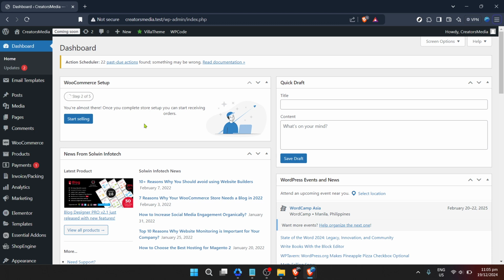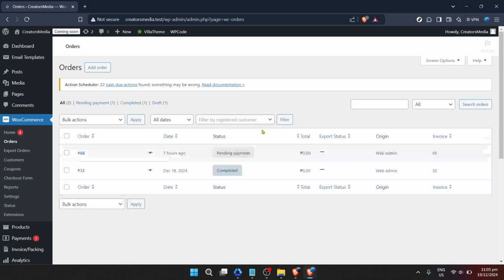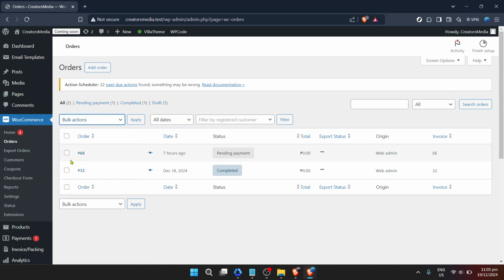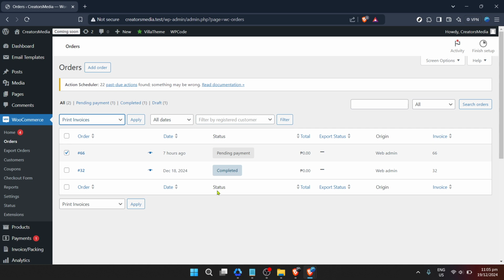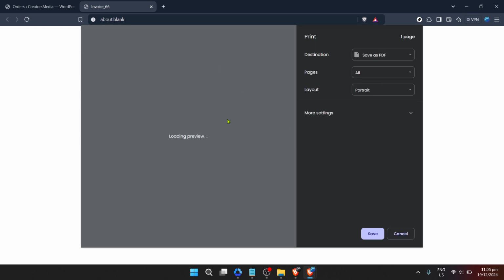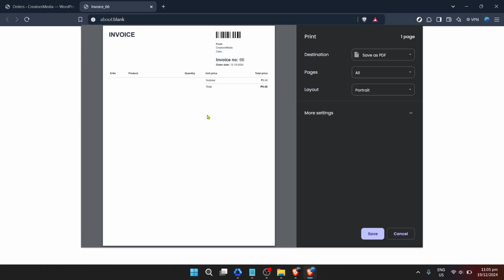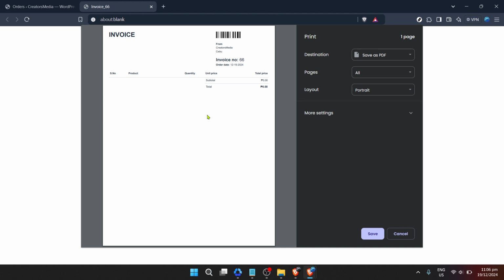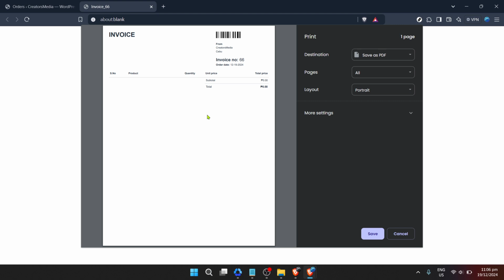How to Print Invoice on Woocommerce (Full 2024 Guide)